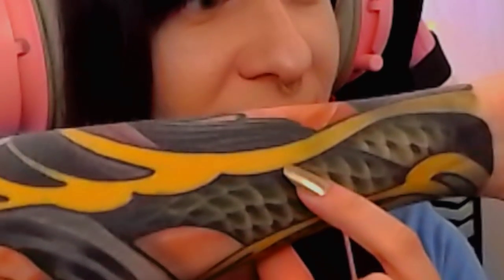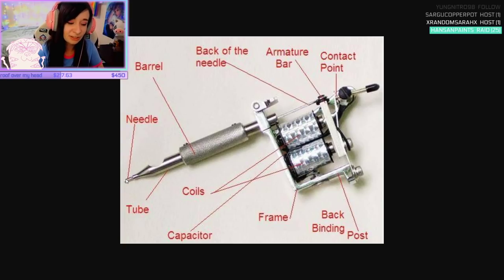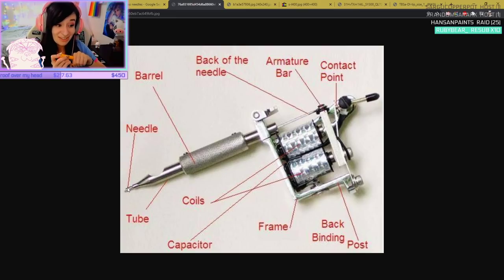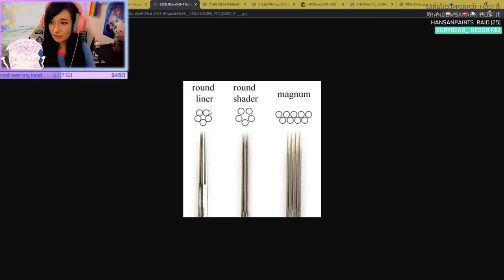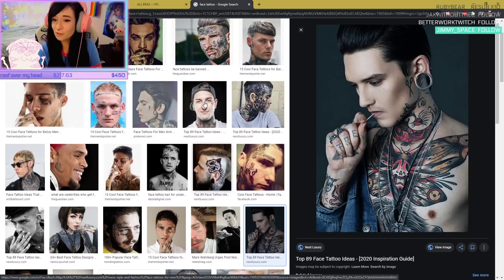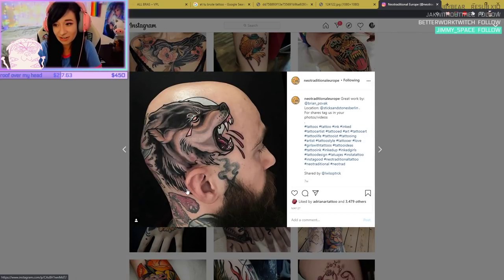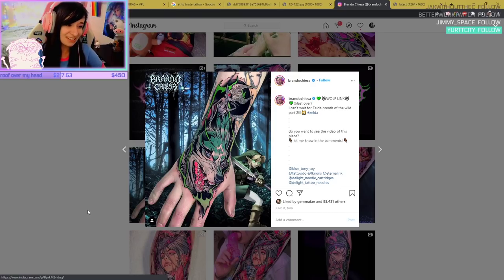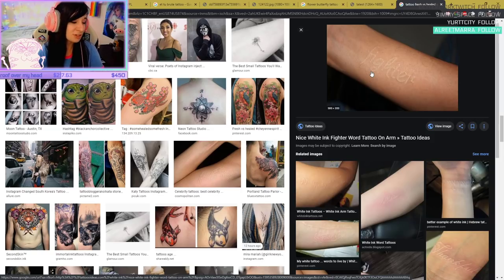Tattoo Talk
A big chat about tattoos! Including: Boba's experience tattooing, pain and how to deal with it, different styles and lots of answering chat's questions!
New Boba Merch!